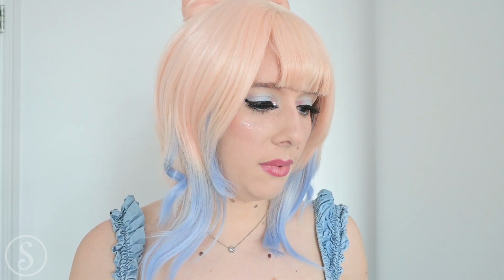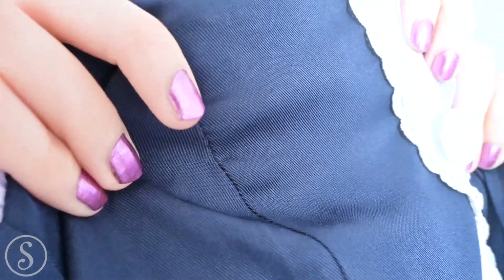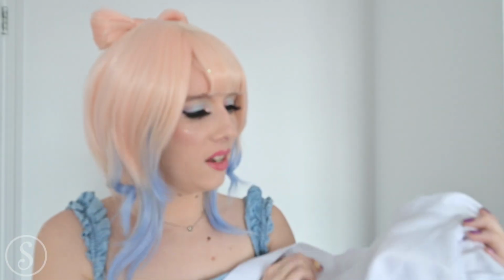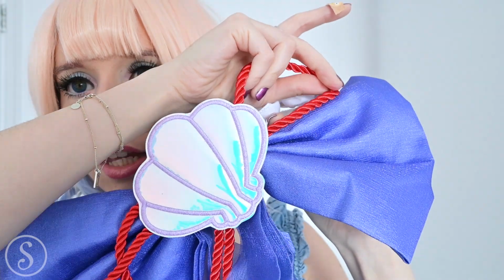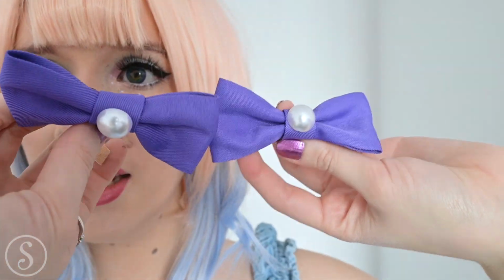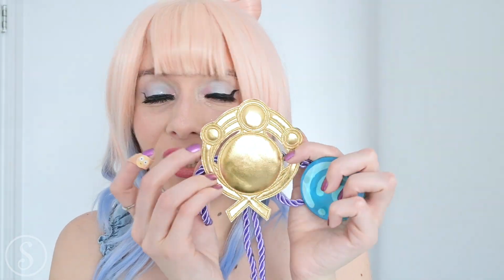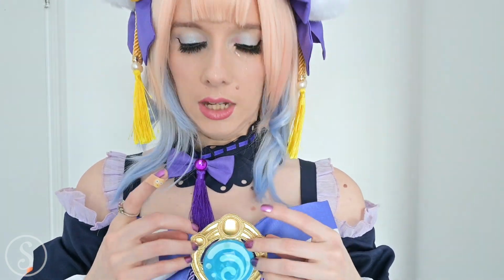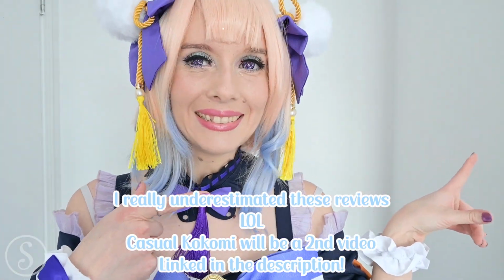Kokomi Maid 💦🐟 Cosplay Review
I originally wanted to make one video reviewing both the Maid costume and the Casual outfit but I really underestimated how long it could be xD

So apologies but the Casual cosplay will be reviewed on a 2nd video that I will link here : (NOT UPLOADED YET)

✨ALL THE PRODUCTS ✨

👠Geta Sandals

MY CODES ✨

FOLLOW ME~ 🥰

SUPPORT ME? 💜

WATCH THE ADS 🌟 It just takes a few minutes of your time and it's FREE.

MUSIC~

Intro : 🎶💖
Special Thanks to my friend Emery "DaMonz" Monzerol for making the song for me. Here are his links if you want to support him too!

Timecodes
0:00 - Intro
1:56 - Casual Kokomi Sizing
3:19 - Wig Review
4:32 - Reviewing the Maid Costume
17:42 - Try-on!
18:06 - First Impressions
21:51 - Note + Evaluation
22:17 - Outro